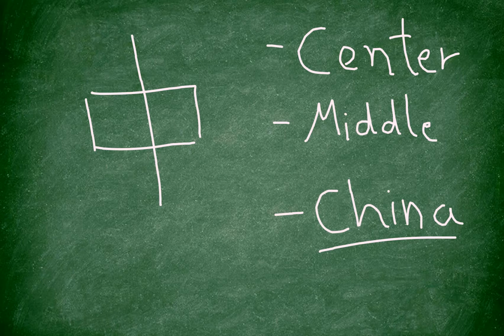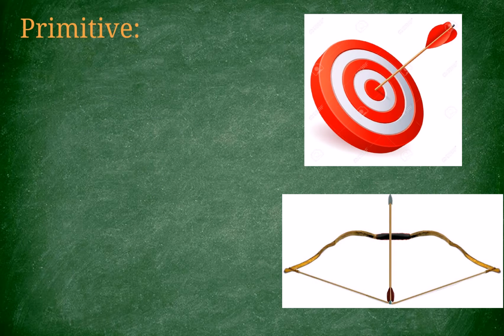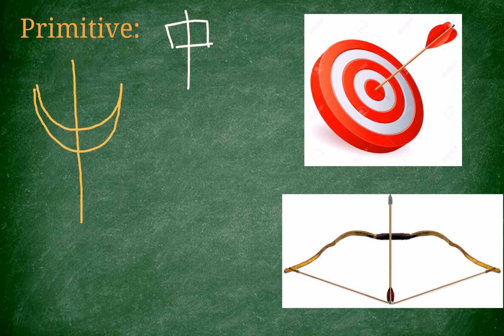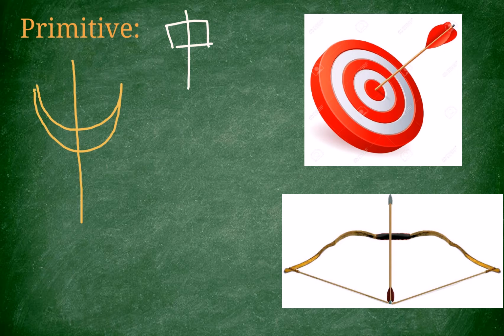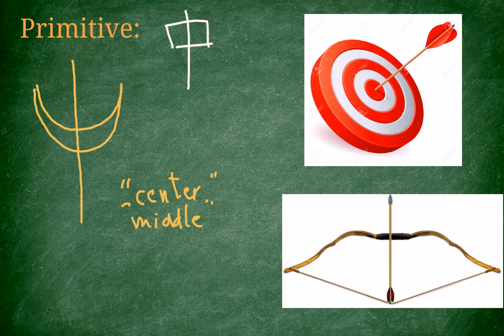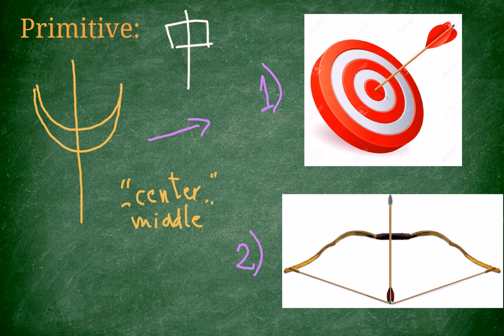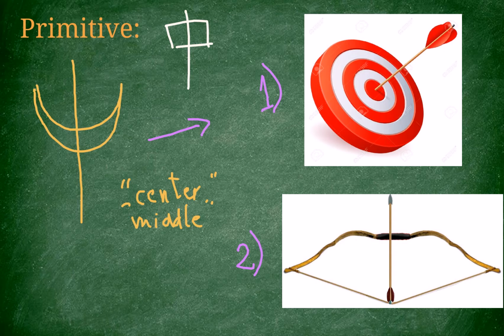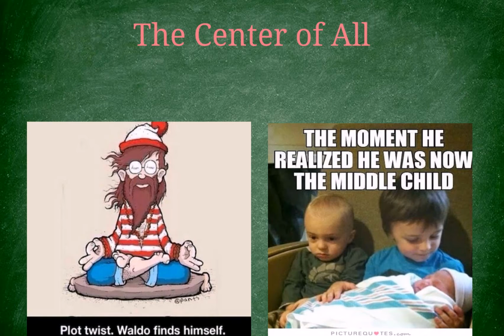Primitive Explanation of 中: Chinese Character of the Day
中: The Center of all

Today's lesson involves the primitive explanation of 中.
The character not only involved Waldo finding himself in his own center; but also describing China itself.

Learn how these definitions have all one common essence.